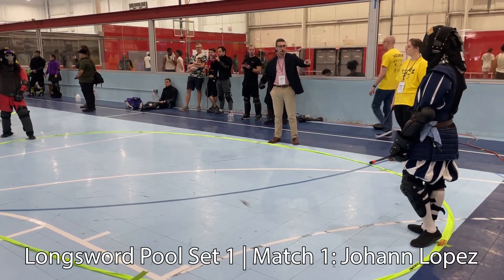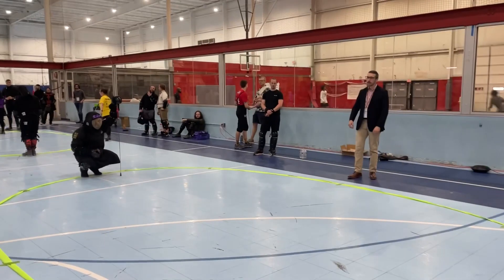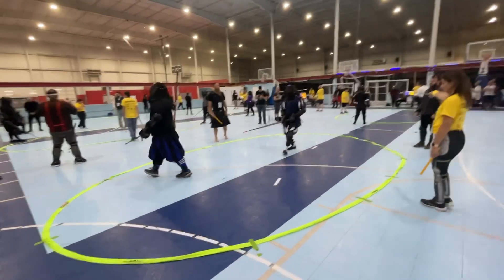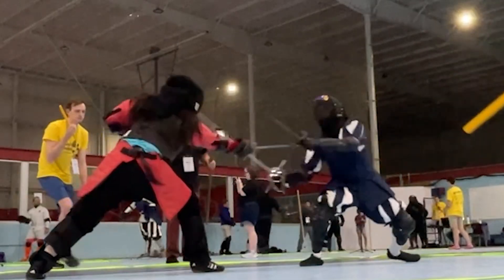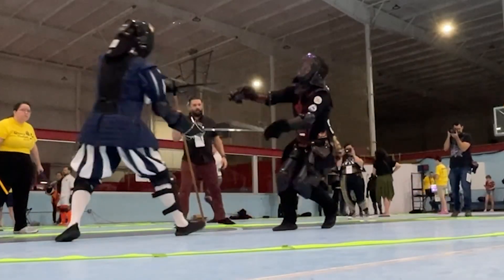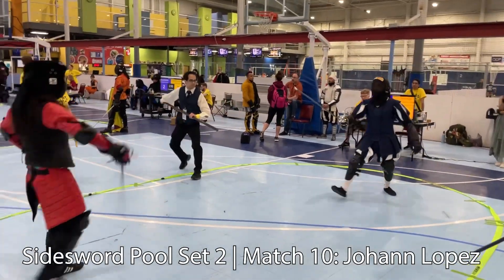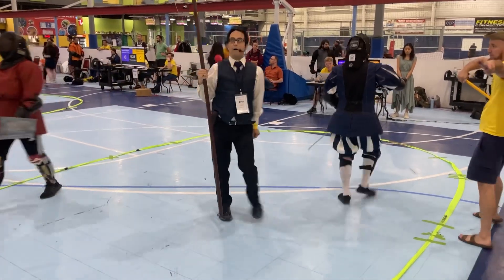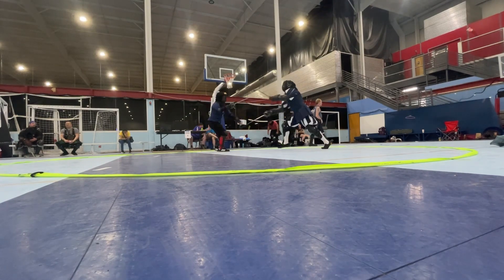Queen’s Gambit 2023 Commentary (Jonathan’s Fights)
Welcome back and thank you for tuning into another commentary video! This time Jonathan will be going over his fights from Queen’s Gambit 2023! Fighting in both Longsword and Sidesword, he displays his sport fencing skills against several tough opponents in his first HEMA tournament.

Thank you to Swordwind Historical Swordsmanship putting on this event!